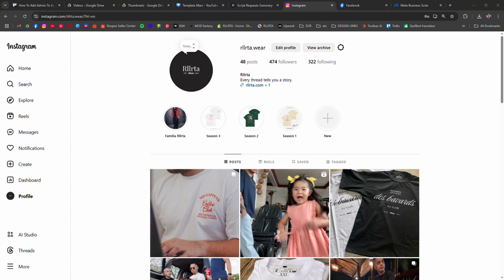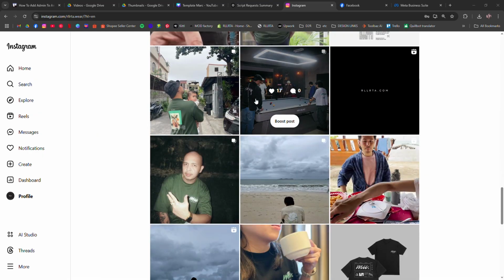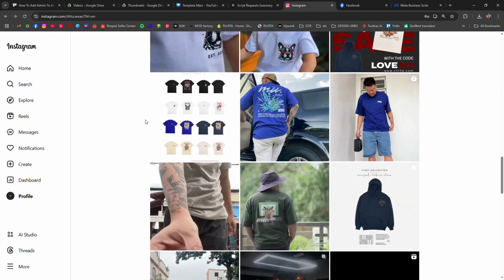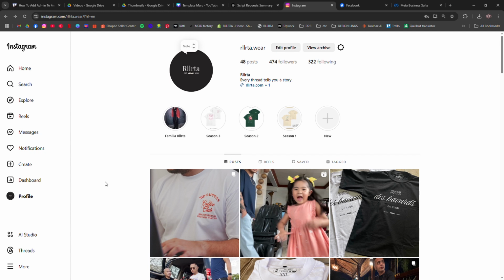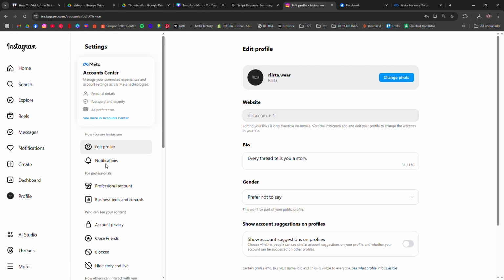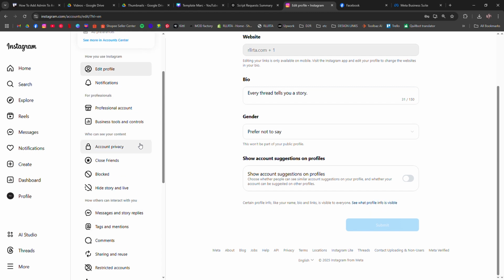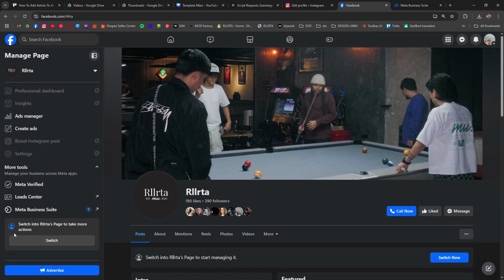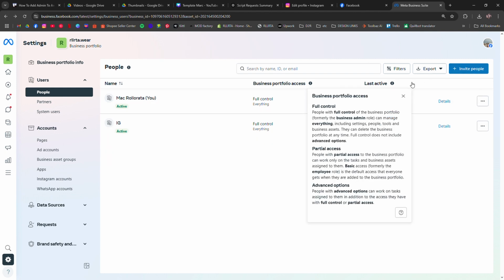HOW TO ADD ADMIN TO AN INSTAGRAM ACCOUNT 2026! (FULL GUIDE)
In this video, I am going to show you my Apollo Group TV review and give you a complete breakdown of this IPTV service. If you are looking for a reliable streaming option, I will cover everything you need to know, including channel selection, pricing, streaming quality, features, and overall performance.